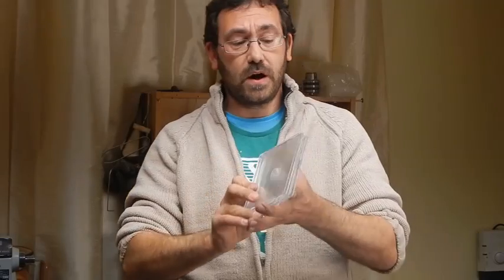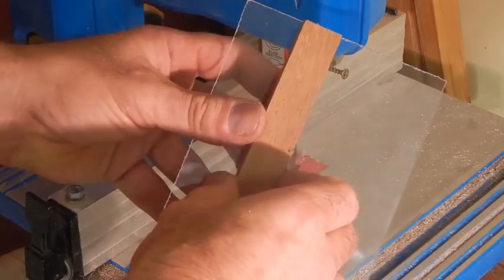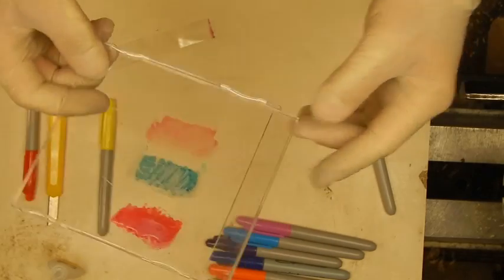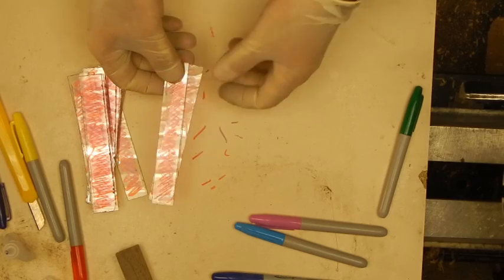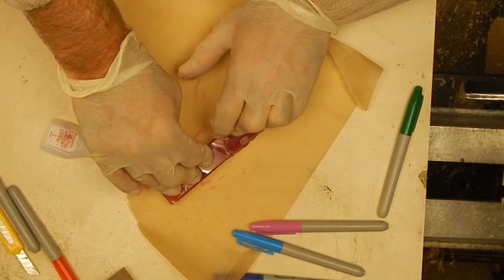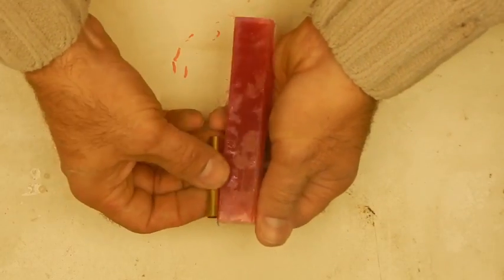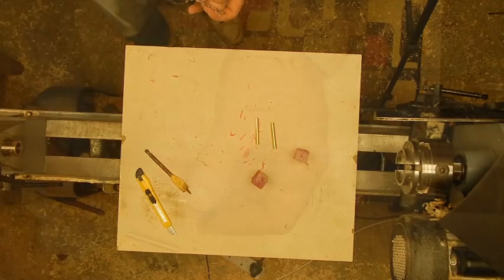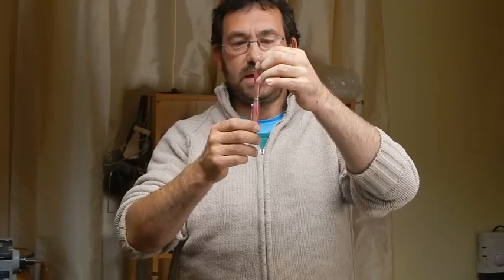Making A pen from compact disc cases !!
This week I return to turning Cd cases into a pink pen for my wife, I take you through the process of building the pen blank and then turning it into a pen.

Music "Bullet from a gun" by Paul Mooney

Take care and work safe,

Steve AKA " The Templeboy Turner"